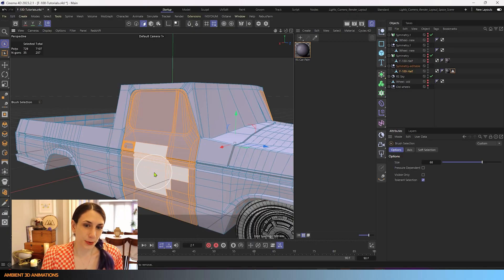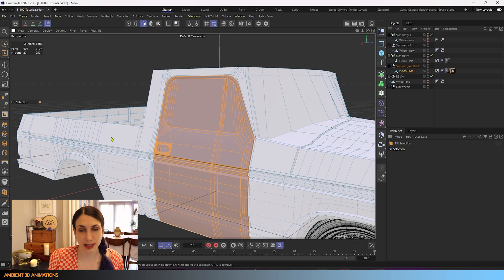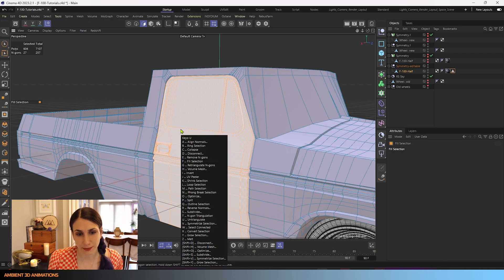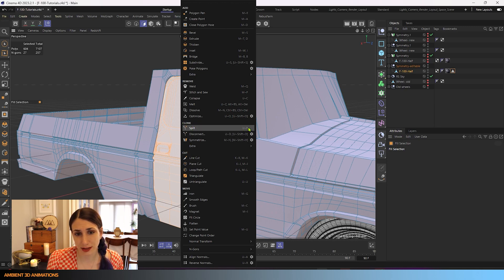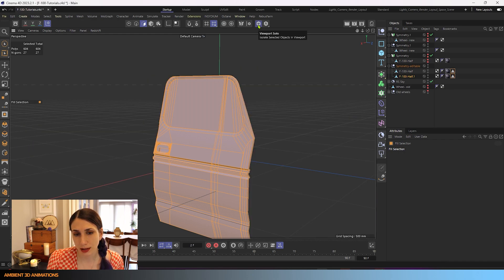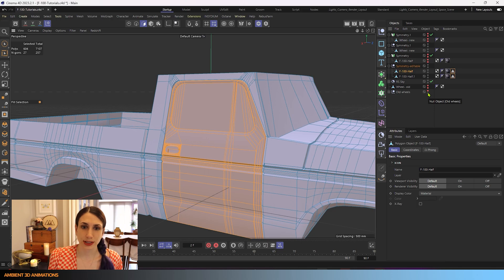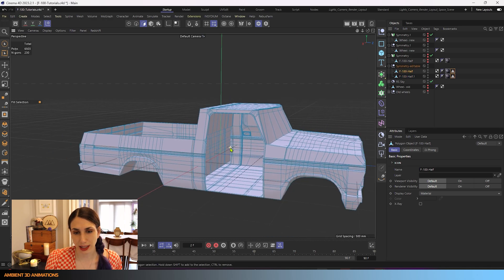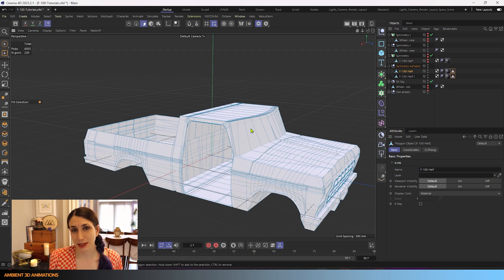C4D 3D Modeling EP27 Split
Today we are going over the fill selection tool for 3D modeling. I plan on covering all the 3D modeling tools for Cinema 4D in this podcast.